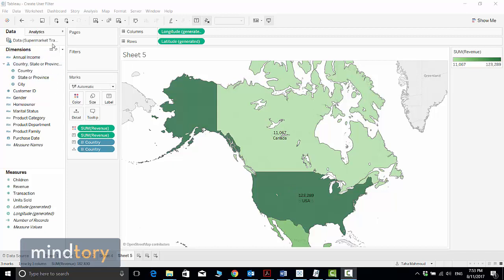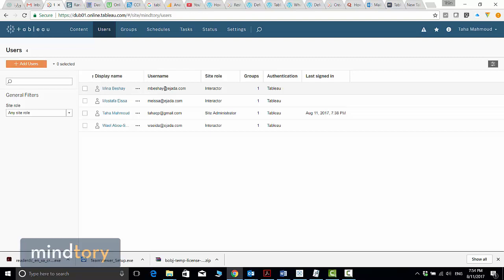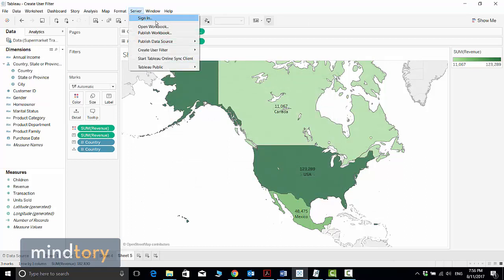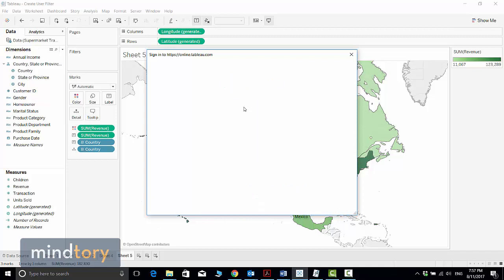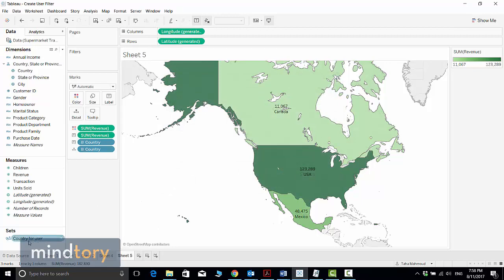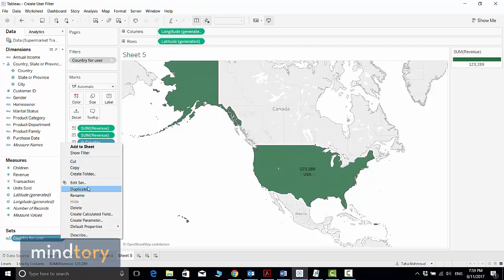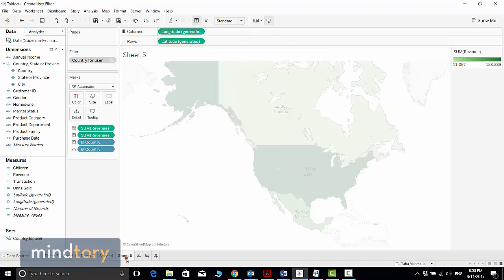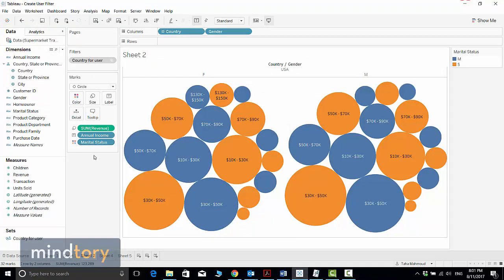Tableau Tips and Tricks: Create User Filter - Row level security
This Video will help you to learn how to create user filter in Tableau to allow business users to only see the information related to thier business. In this example will will create a filter to allow USA regional manager to see his sales information but not the others. This filter will  hide Canada and Mexico sales in this dashboard.